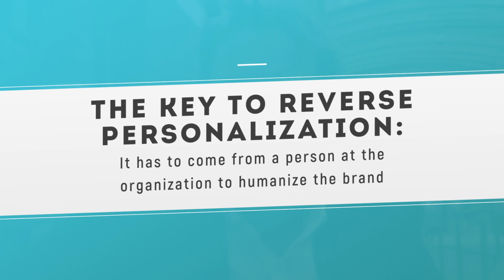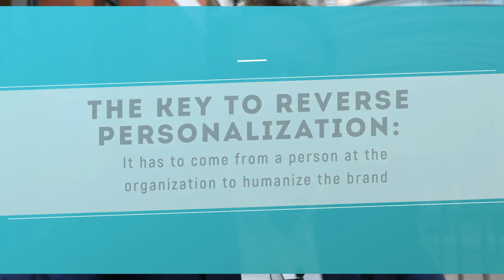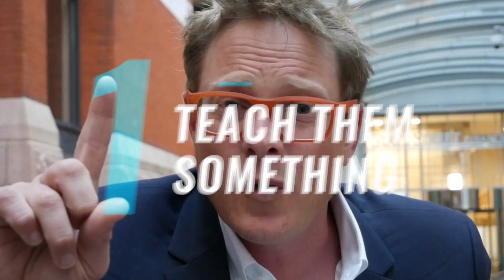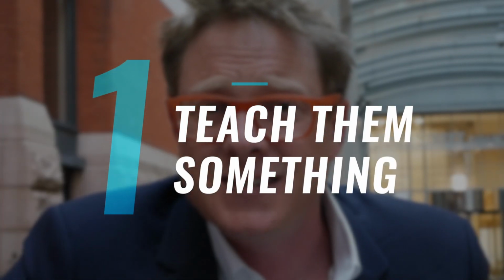How to Delight Customers Using Reverse Personalization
How do we make sure that the folks that buy from us are so delighted that they become long-time clients, and rave about us to everyone they meet? It’s all about reverse personalization.

Now I know that that sounds complicated but it’s actually a super simple way to create an awesome LoyaltyLoop experience. I’m going to show you how in 3 easy steps.

About Andrew Davis
Andrew Davis is a bestselling author and internationally acclaimed keynote speaker. Before building and selling a thriving digital marketing agency, Andrew produced for NBC’s Today Show, worked for The Muppets in New York and wrote for Charles Kuralt. He's appeared in the New York Times, Forbes, the Wall Street Journal, and on NBC and the BBC. Davis has crafted documentary films and award-winning content for tiny start-ups and Fortune 500 brands.

Recognized as one of the industry's "Jaw-Dropping Marketing Speakers," Andrew is a mainstay on global marketing influencer lists. Wherever he goes, Andrew Davis puts his infectious enthusiasm and magnetic speaking style to good use teaching business leaders how to grow their businesses, transform their cities, and leave their legacy.